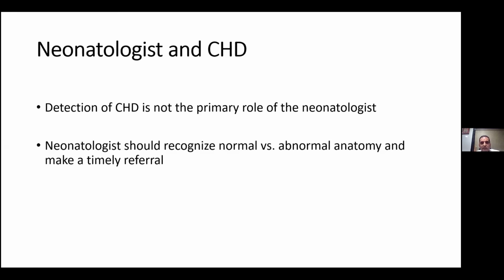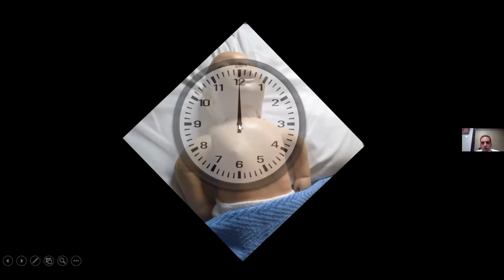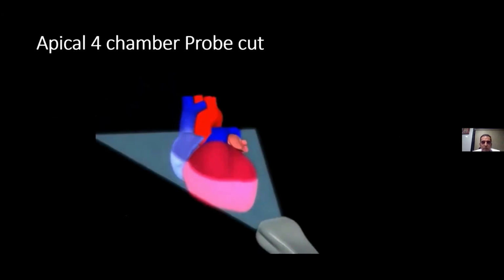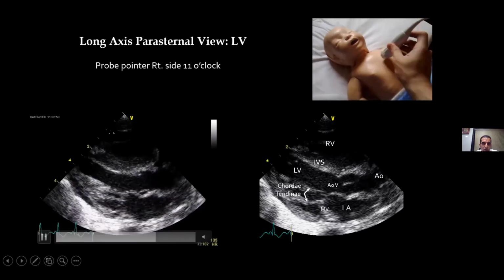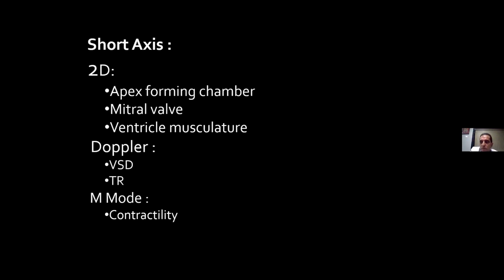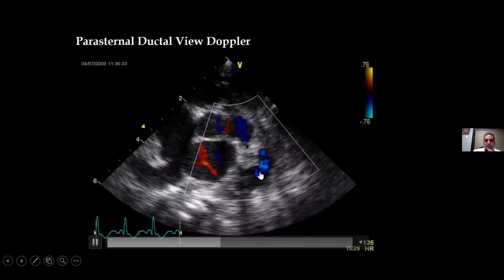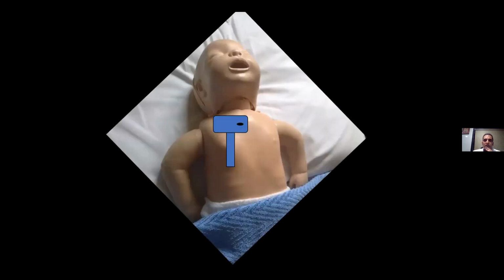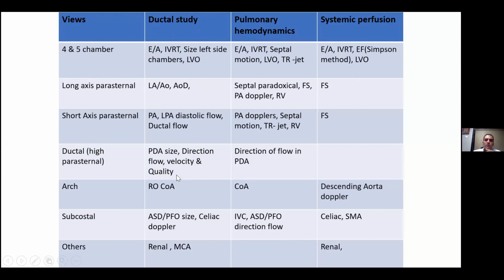Neonatal Functional ECHO Normal views and how to find ECHO windows